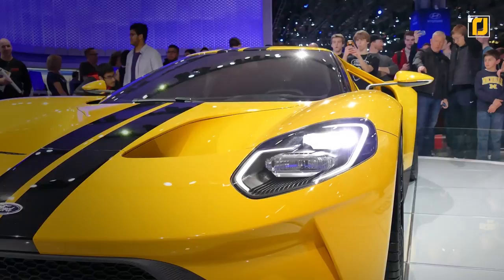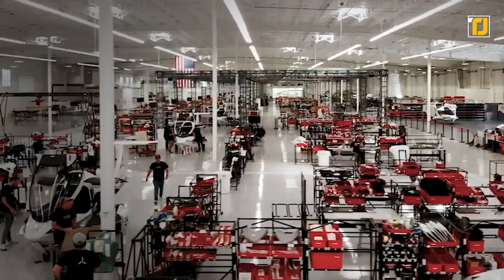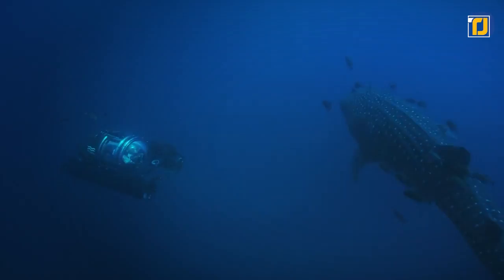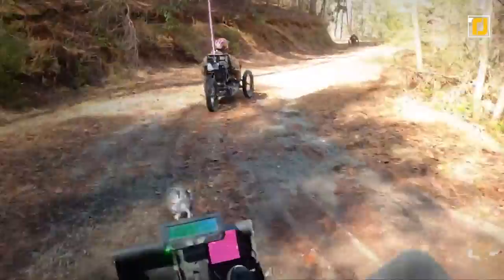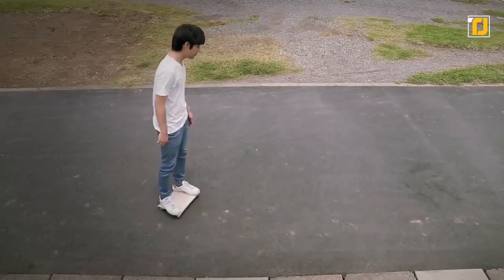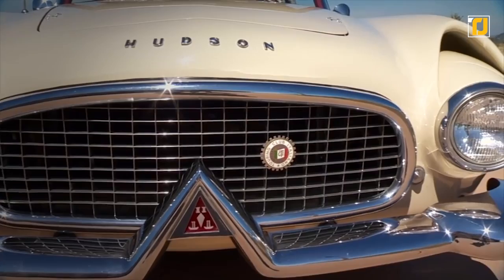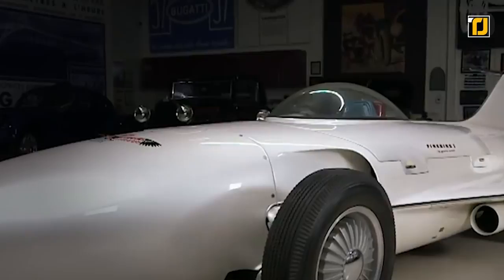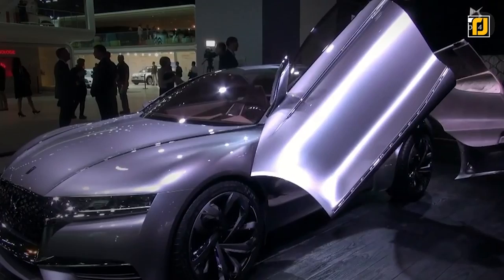12 Coolest Transportation Vehicles Ever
Who doesn’t love unique and exciting new modes of transportation? With the kind of incredible stuff automotive companies come up with daily, there’s no denying that the means of commuting have significantly transformed over the years. Even though the concept of flying cars is all the hype right now, there is other stuff out there that you don’t want to miss out on! From motorbikes that can fly to cars that fit inside your backpack, here are the coolest transportation vehicles ever! Let’s have a look.

12. Renegade Hovercraft
11. ICON A5 Sports Aircraft
10. U-Boat Worx
9. Aero-X Hoverbike
8. Outrider Horizon
7. EN-V
6. Walk car
5. Audi AI: TRAIL quattro
4. Norman Timbs Special
3. GMD T.50
2. General Motors Firebird
1. Citroen DS Divine Concept